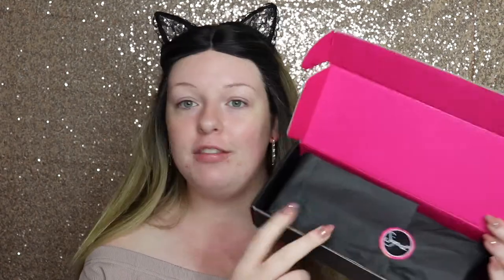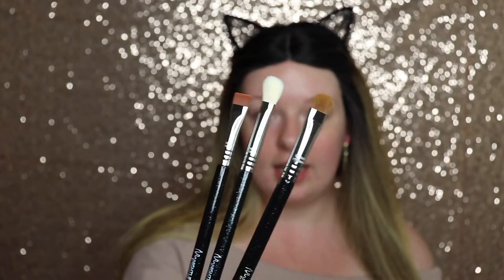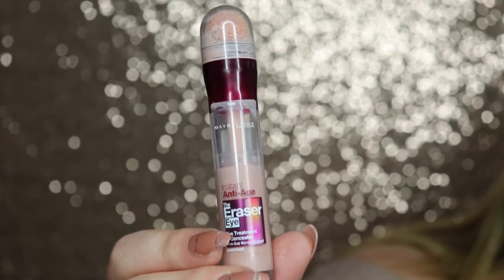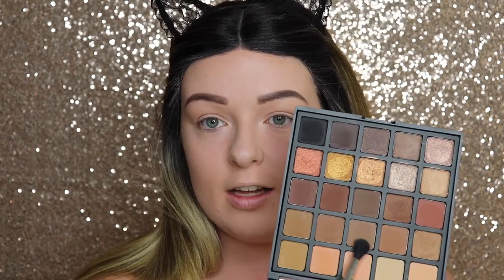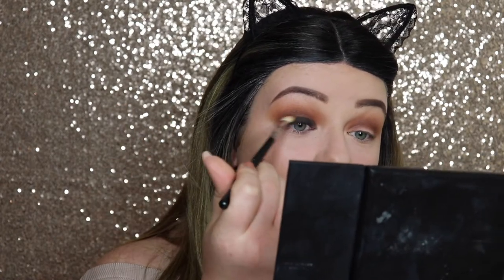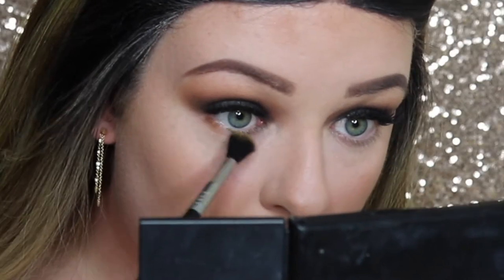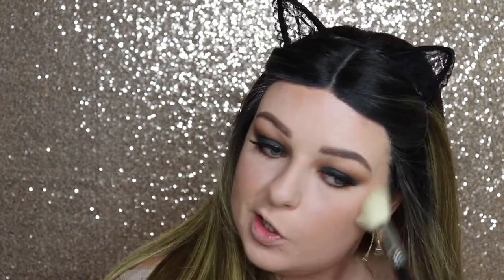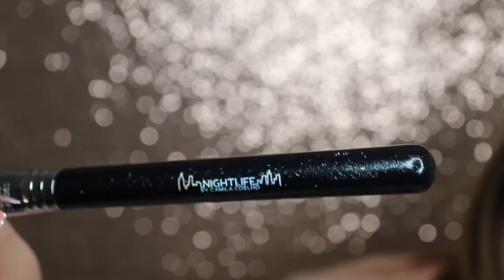Black Smokey Eye ft. Sigma Nightlife Brush Set Review | Caira Jayne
Hey everyone! I thought I would do a sexy black smokey eye tutorial as the party season is coming up, and we all love a stunning smoked look to match sequins and LBDs! I was also kindly sent the Sigma Nightlife brush set which inspired me to do this makeup look aswell. You all know I love my Sigma brushes, and these were amazing to work with - they blend beautifully and apply powder on your face evenly and flawlessly.

P.S. I have a new camera, so the angle wasn't the most flattering HA! and the sound is bit echoey which I apologise for. I need to buy a mic so bare with me til I do! But I hope you prefer the quality of the video compared to my old camera.